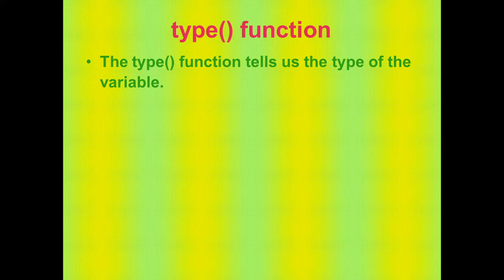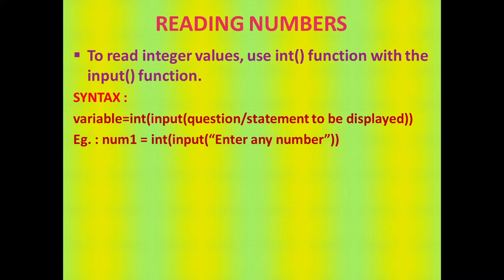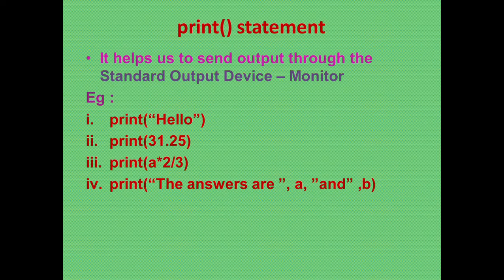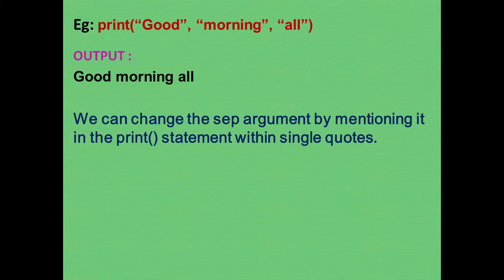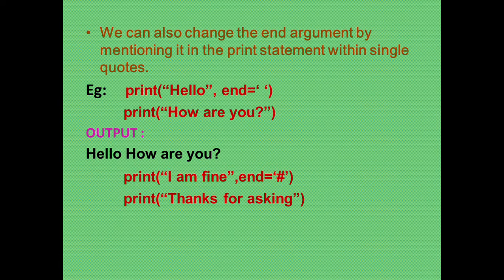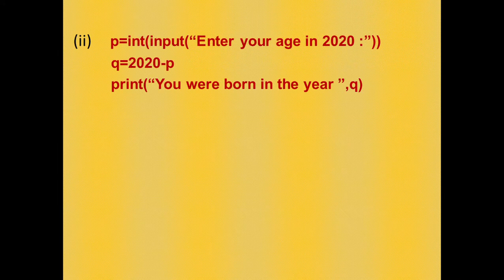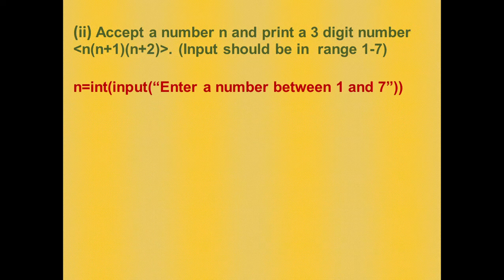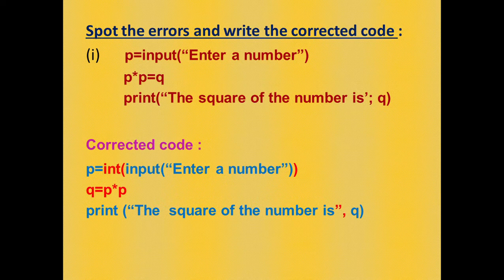Python Fundamentals Class 11 Computer Science | Simple input & output and Programs